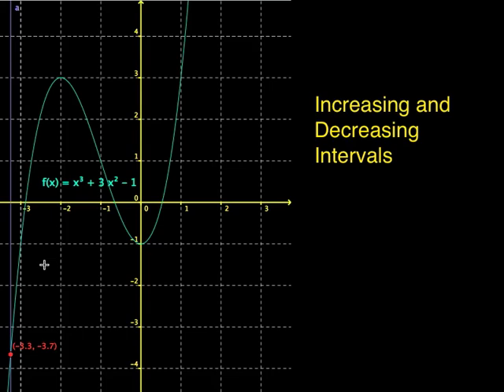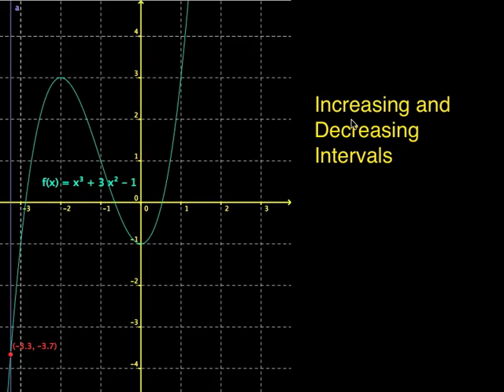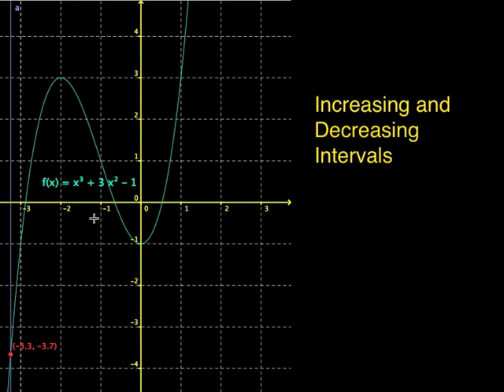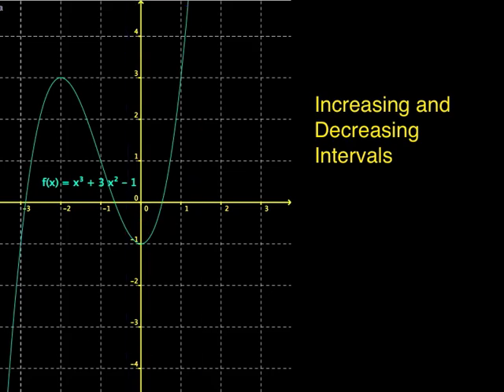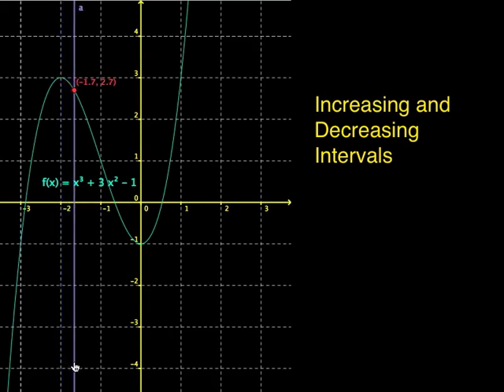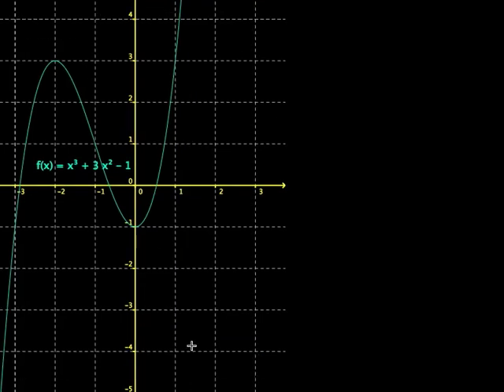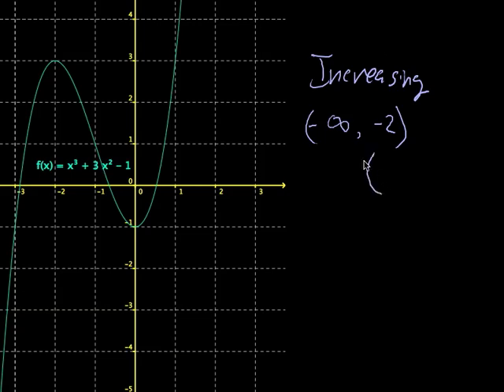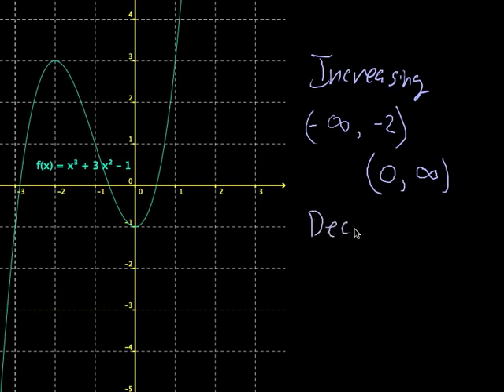Increasing and Decreasing Intervals of a function ... MathWOEs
This worked-out example shows taking the graph of a simple cubic function, and demonstrating the concept of increasing and decreasing intervals. The intervals are the x-values that cause the function (the y-values) to either increase (go up) or decrease (down), as we trace left-to-right on the function's graph.

The final answer is written in interval notation, so be sure you understand intervals.

(Recorded with Geogebra, FlySketch, ScreenFlow and a Wacom tablet.)